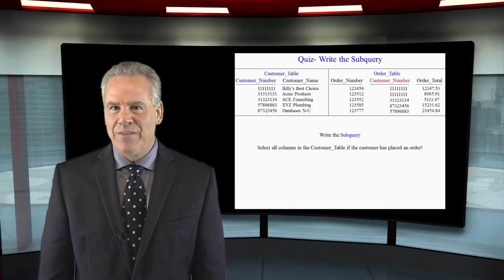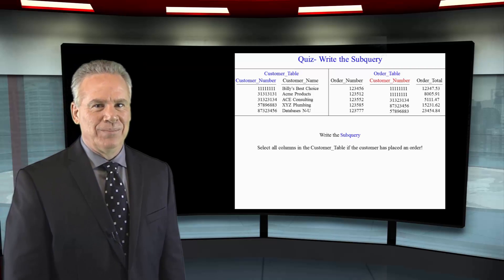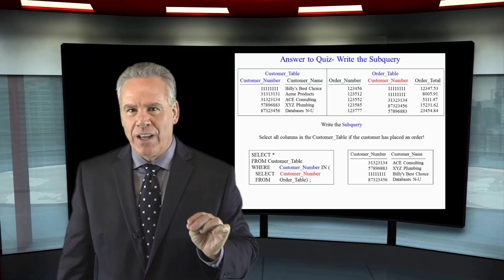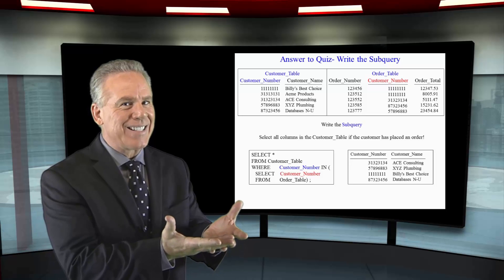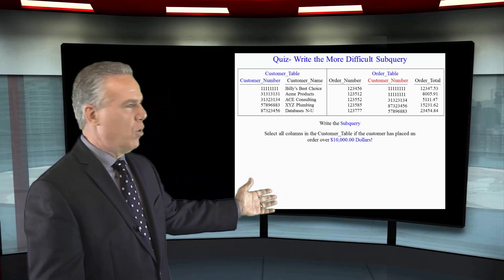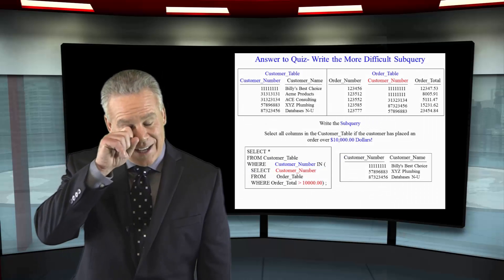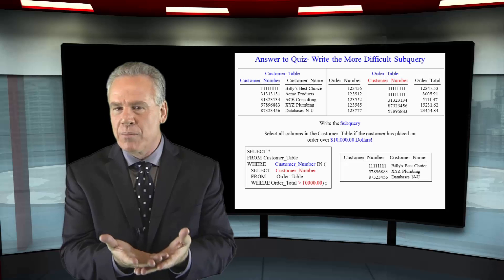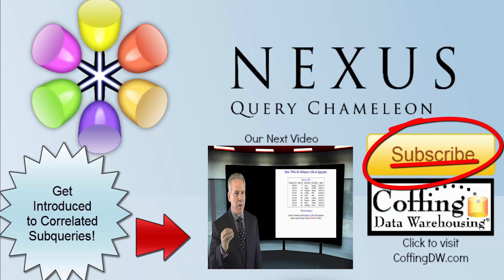Let's Learn SQL! Lesson 75 : Writing out Subqueries!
Explore SQL with Tom Coffing of Coffing Data Warehousing! In this lesson, take a stab at writing these subqueries!